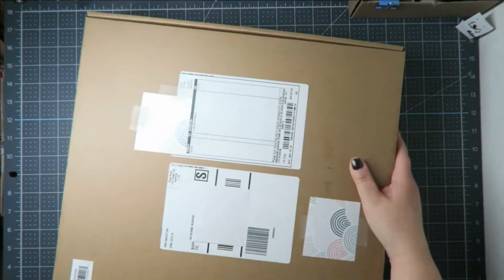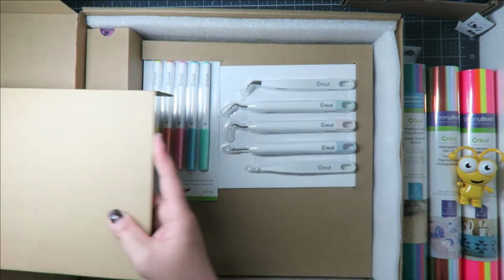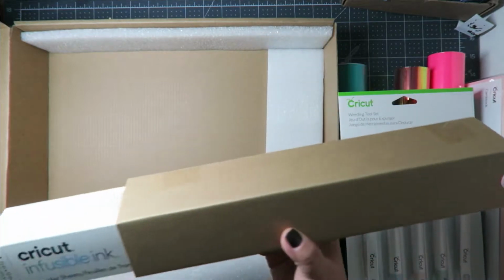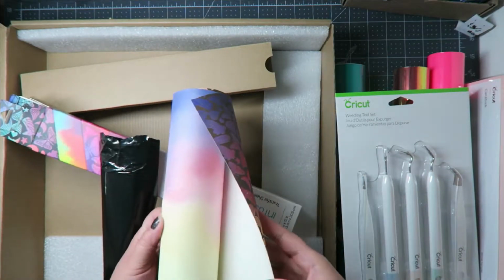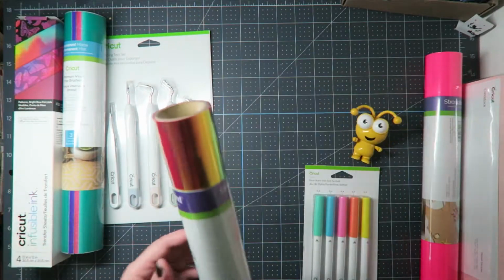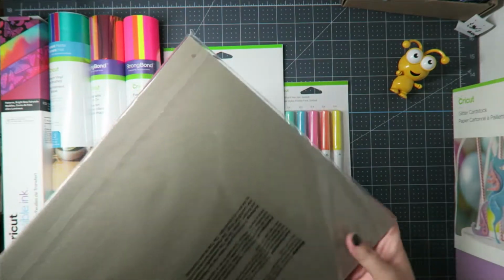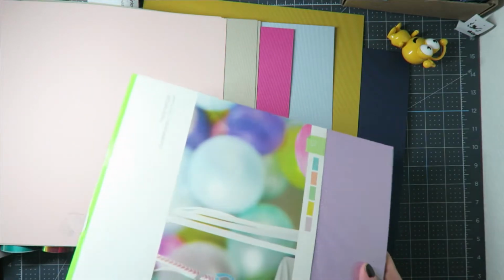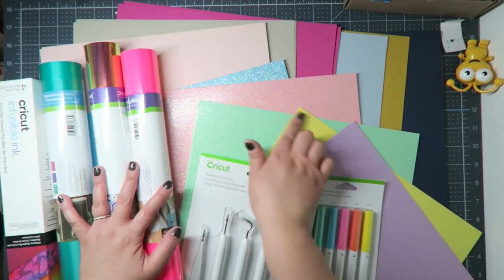Unboxing: Cricut Mystery Box | Brights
This video is a little different than my normal content but I thought I would be fun to share the things I buy. I like seeing other people's tools and boxes so why not share my stuff!

In this video I am showing you what could be in your Cricut Mystery Box.

This is my first time purchasing a box so I really didn't know what to expect.  The only thing I expected was a Cricut Cutie! haha!

Mystery boxes are a fun way to be exposed to products you might not know existed or products you've always wanted to try but never bought because you can't pick a color.

Side Notes ... after filming this I learned that the cardstock is 80 lbs and the brushed vinyl can be used on cups! yay!